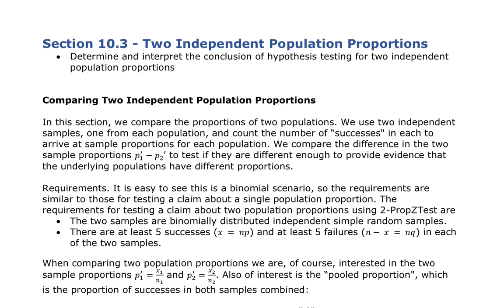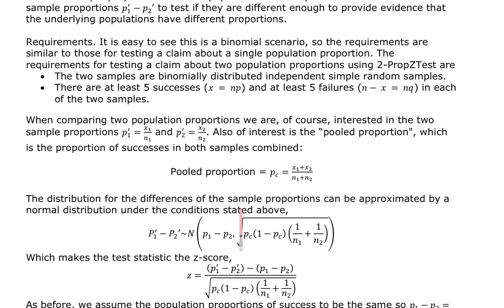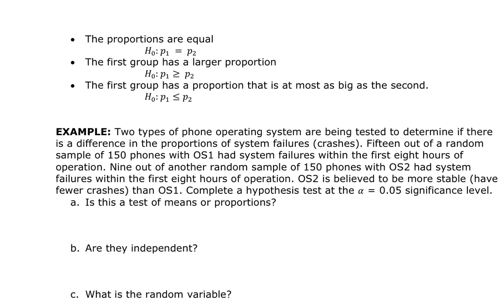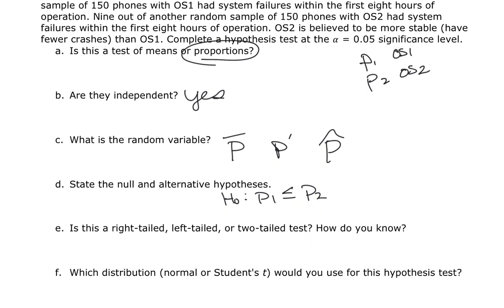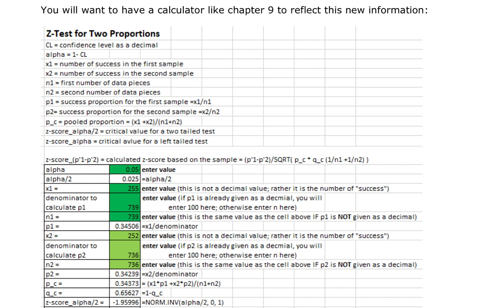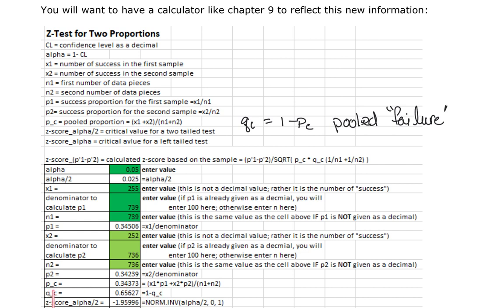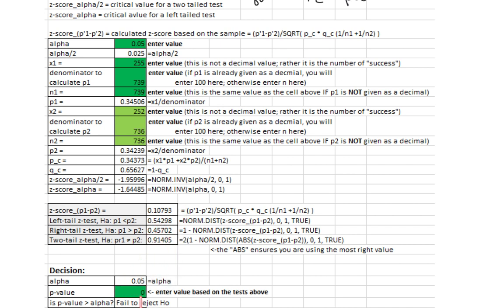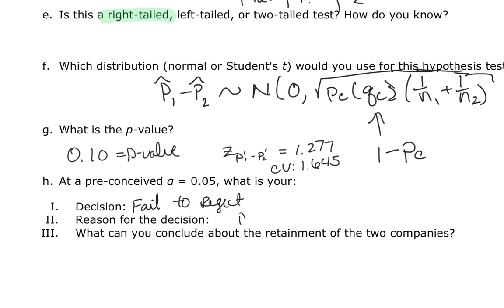MATH&146 Section 10.3 - Two Independent Population Proportions